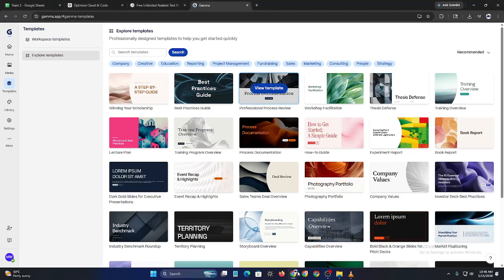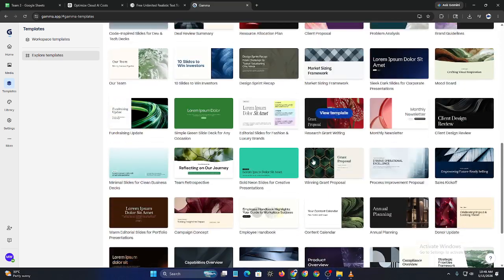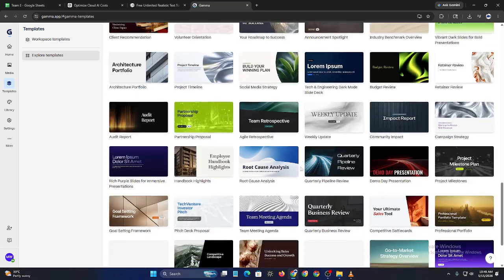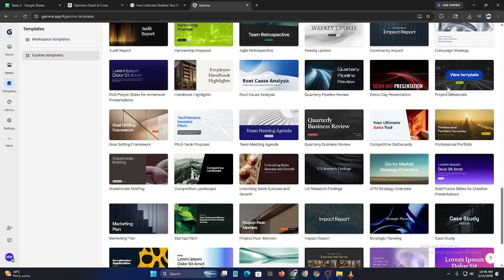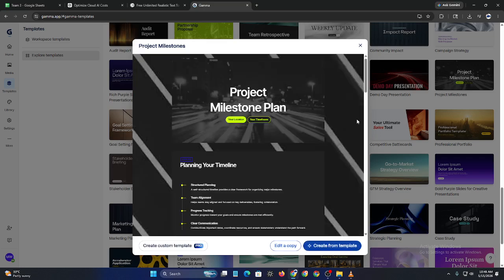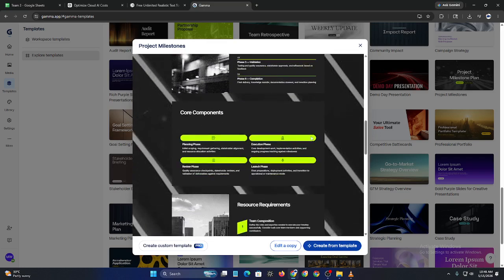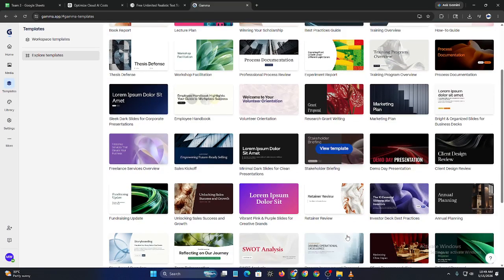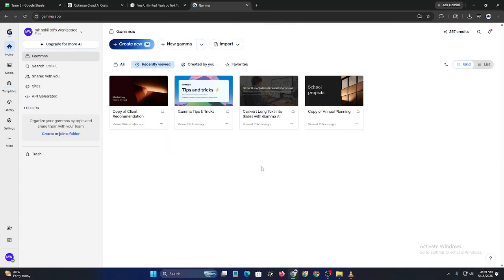How to Edit AI Generated Slides in Gamma AI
Learn how to edit AI-generated slides in Gamma step by step in this complete 2026 guide. In this video, you’ll learn how to customize AI-created presentations, improve layouts, and make your slides look more professional.

This tutorial covers how to edit text, change themes and colors, rearrange slide sections, add images and media, and customize fonts and formatting in Gamma AI.

Whether you are a beginner or professional user, this guide will help you edit AI-generated slides in Gamma AI easily in 2026.